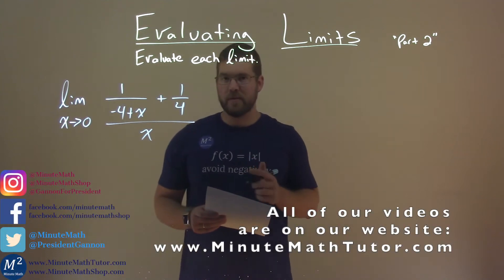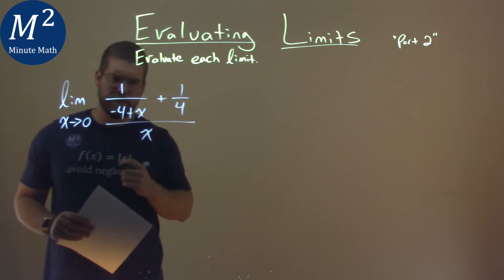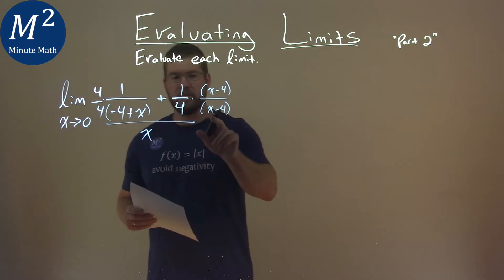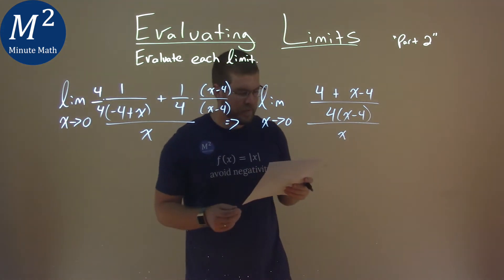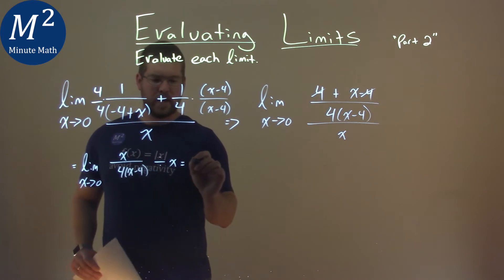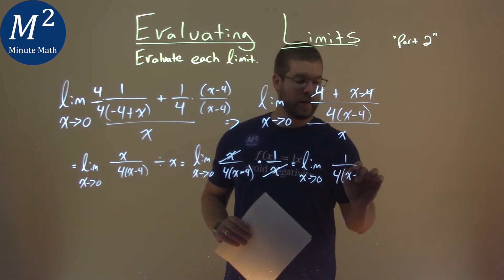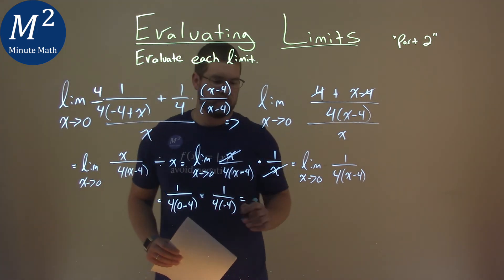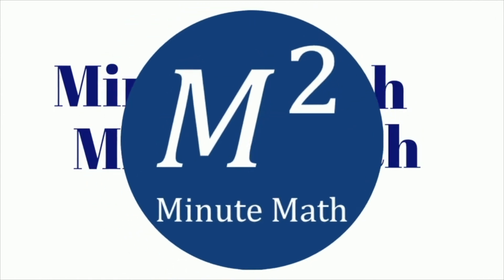Evaluate lim x-›0 ((1/(-4+x))+1/4)/x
Evaluating Limits. We learn how to evaluate the lim x-›0 ((1/(-4+x))+1/4)/x. We learn how to find and evaluate a limit at a given point of lim x-›0 ((1/(-4+x))+1/4)/x. These limits are at removable discontinuities. These are removable discontinuity limits. We calculate the limit from the right, calculate the limit from the left, and calculate the limit at a removable discontinuity. This is a great introduction into Limits and Calculus. This is under the topic of Limits with this free online math video lesson.